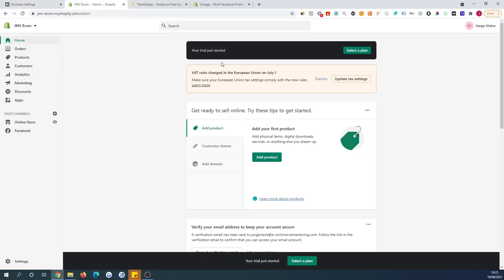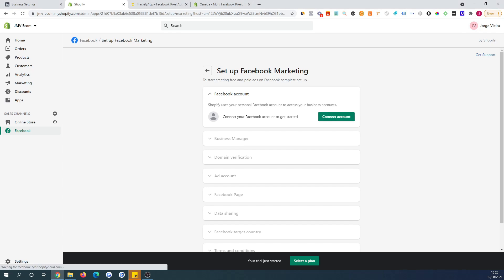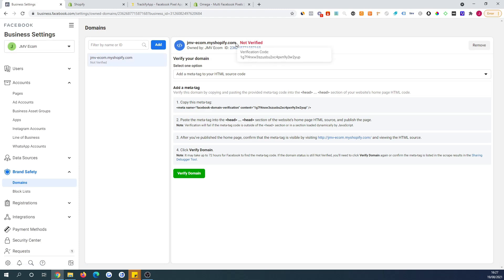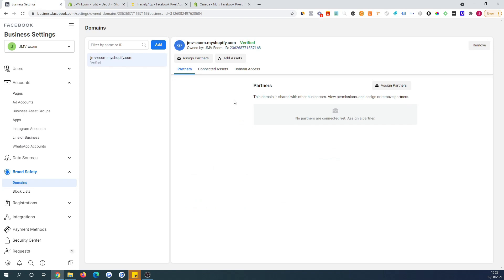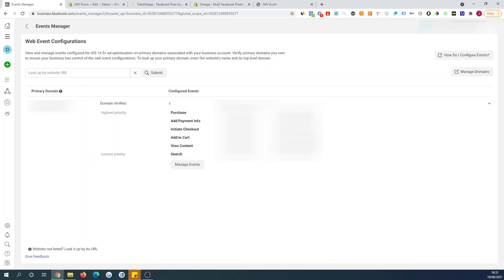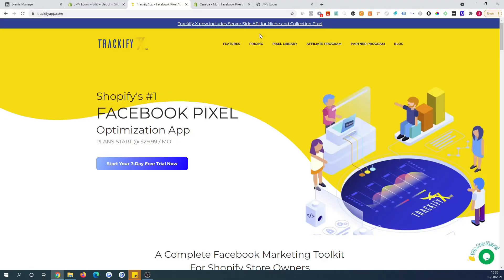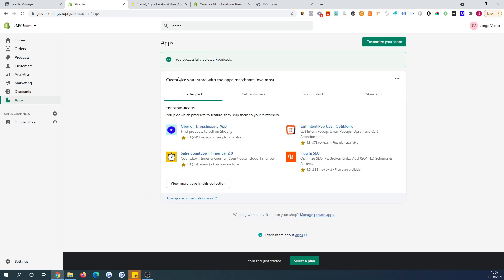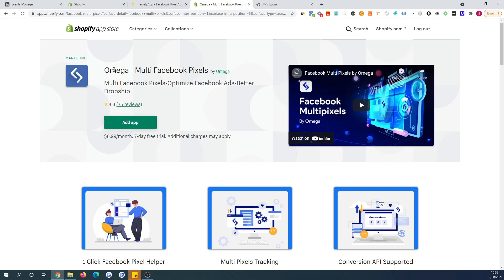How To Improve Facebook Ads Pixel Tracking (Shopify Dropshipping)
In today’s video, Jorge talks about the Facebook pixel issue! He talks about how you can improve the Facebook pixel tracking with one app

🎓 MENTORING LINKS

📦 BEST SUPPLIERS

oberlo nate schmidt Ricky Hayes the ecom wizard verum ecom the beast of ecom Biaheza Sharif Mohsin Sebastian Ghiorghiu Dan Vas Wholesale Ted Davie Fogarty